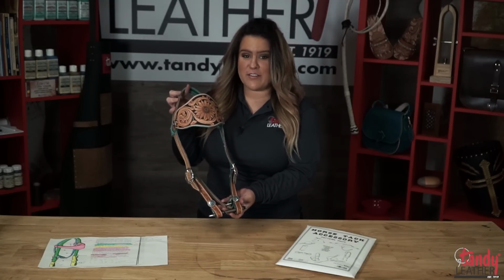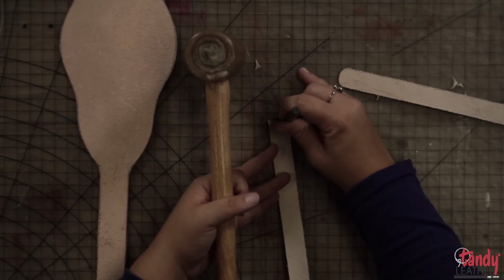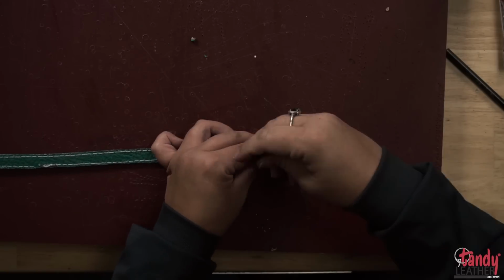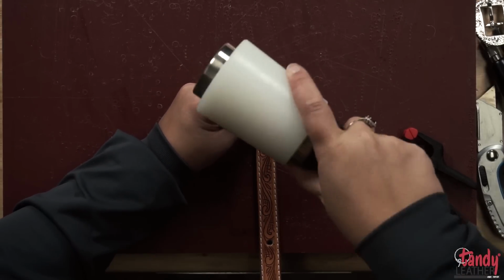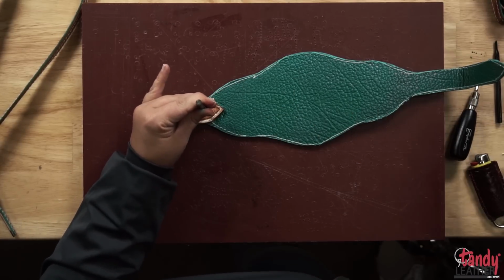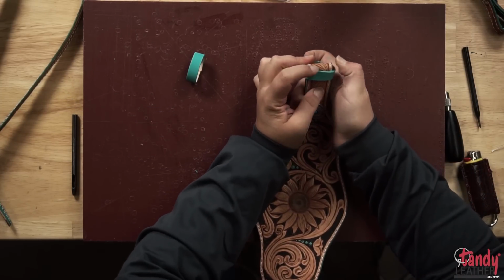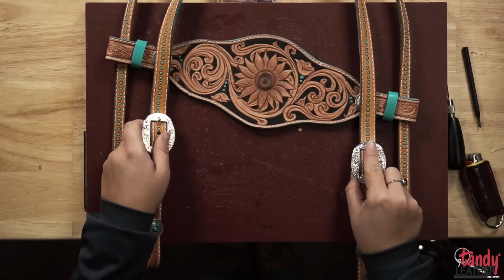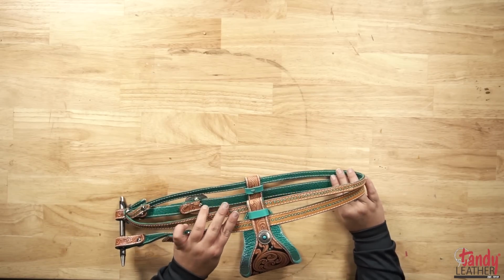Bridle DIY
Abby will be showing y'all her version of our Bridle Pattern. For Full instructions and products used on this project refer to our Tack Accessory Pattern Pack.

Eco-Flo Hi-Lite Color Stain 4.4 fl. oz. Item #2608-05